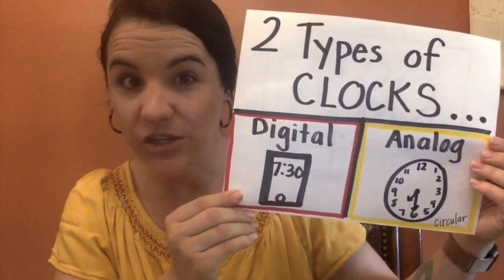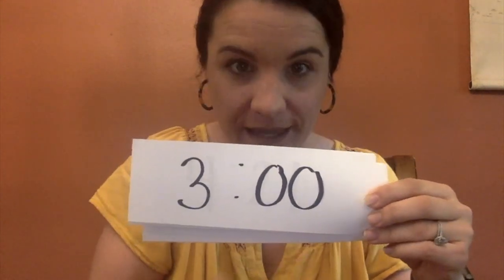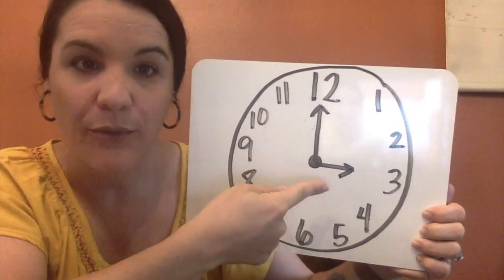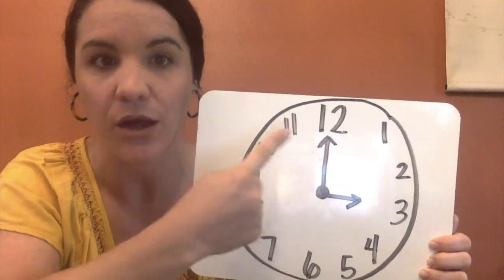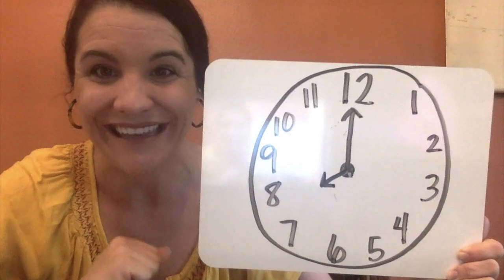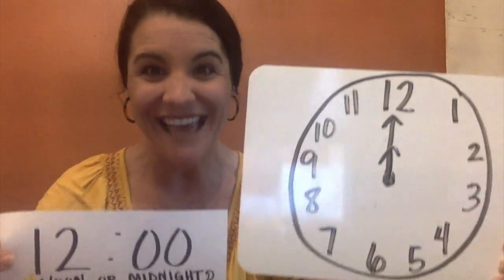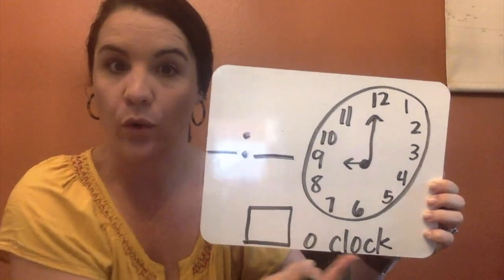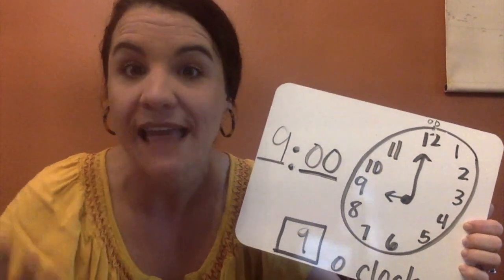Telling and Writing Time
In today's video we will be beginning to tell time on an analog clock. We will focus on just learning the hour hand and "o clock". Here are a couple of fun videos to support your scholar's learning.